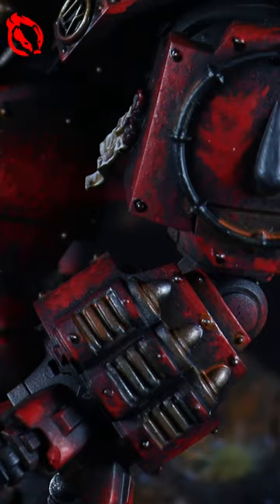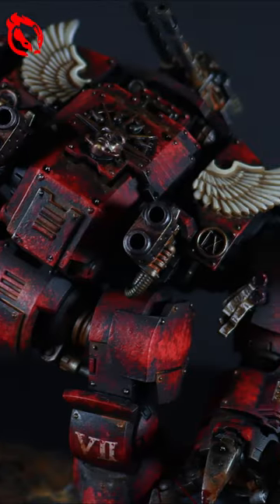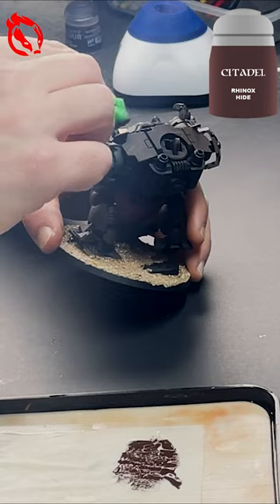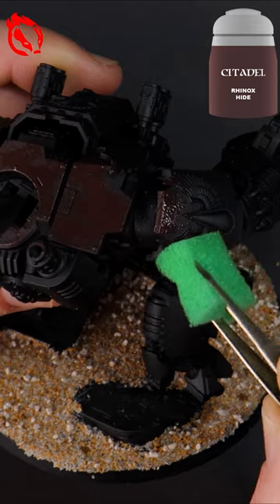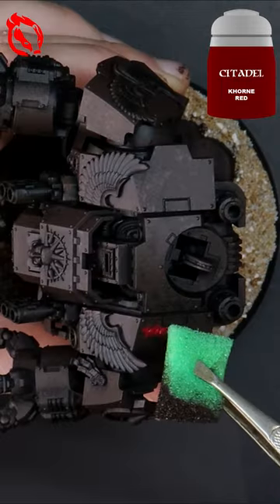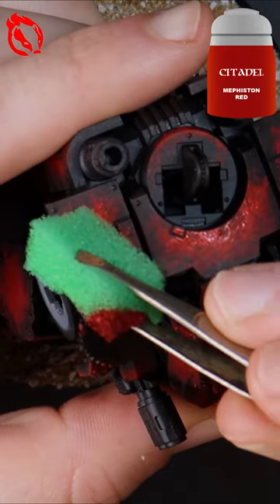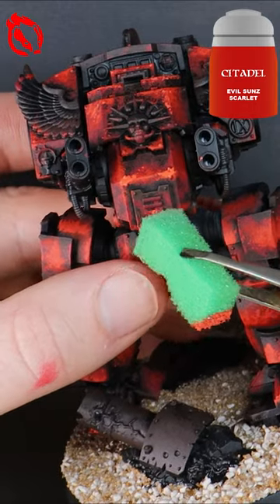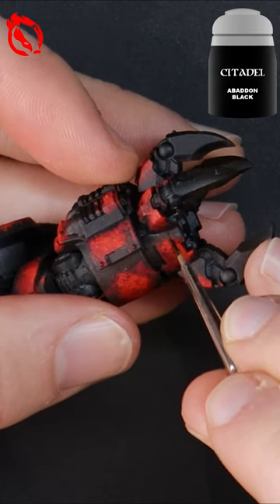How To Paint Grim Dark Red Armour for BLOOD ANGELS Warhammer 40k - Brutalis Dreadnought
Here's how I paint the grim dark weathered armour for my Blood Angels Space Marines for Warhammer 40k. I'll look to customise the model in an attempt to have it as a Blood Angels specific Furioso Dreadnought.

Come and become a part of Flashing Badger Painting by joining the growing community in our channel membership area.

If you enjoy the video and are keen to see an ongoing series of videos where I document the collecting, building and painting of an entire army, make sure you let me know in the comments.

Want a more in depth guide to painting different styles of Blood Angels including this kind?

If you are looking for ways to show your support, it's as simple as watching the videos that interest you and interact with the rest of us in the comments. You can now also join the Flashing Badger Painting team with a small monthly membership and become a part of our growing community.